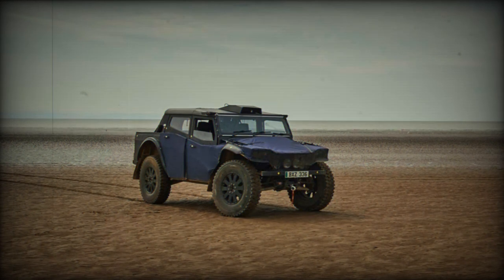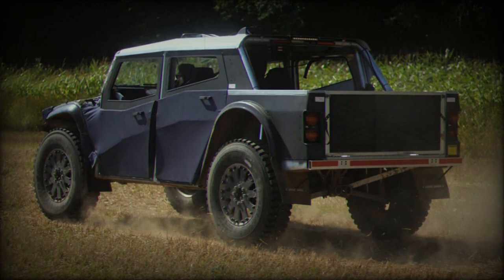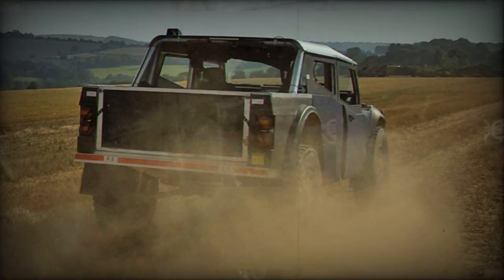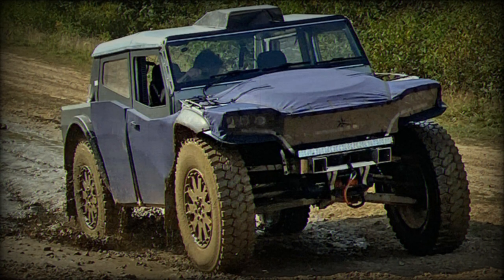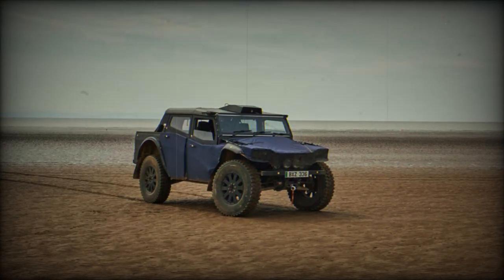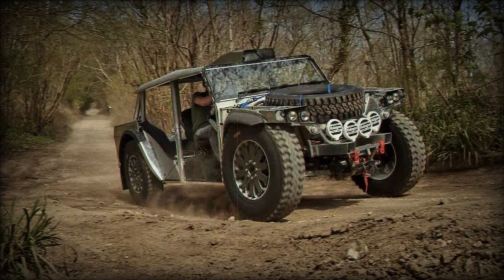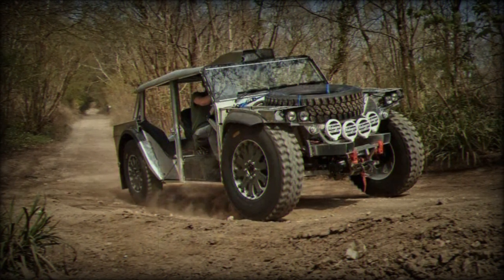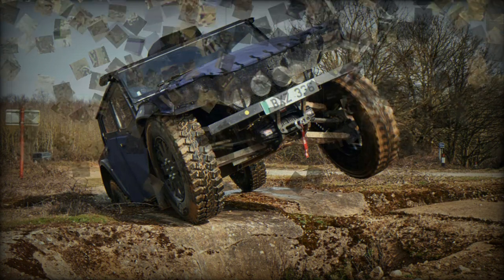Fering to develop military variant of its electric Pioneer with 7000 km range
Fering, a British startup, successfully secured a contract to develop a military version of its electric Pioneer 4x4 vehicle capable of a potential range of 7,000 km. They will be working in collaboration with a specialized tactical unit, the identity of which remains undisclosed. Fering is set to produce prototype models for evaluation before moving on to full-scale production. It is worth noting that these military adaptations will be manufactured alongside the civilian versions.